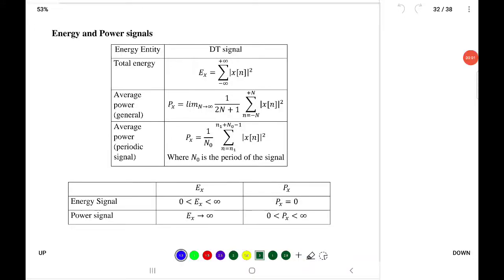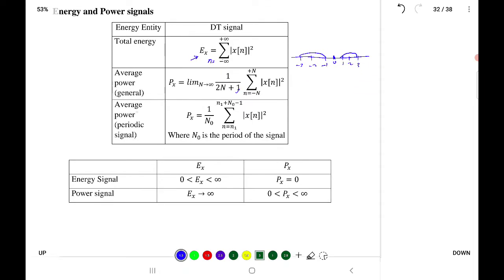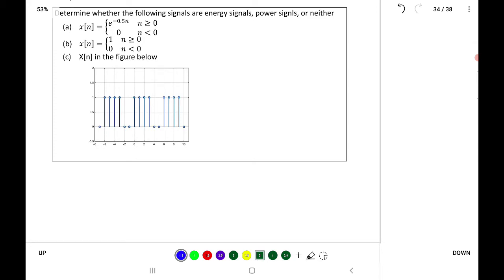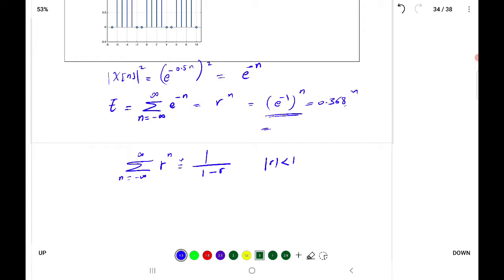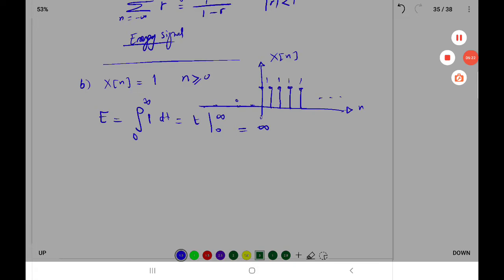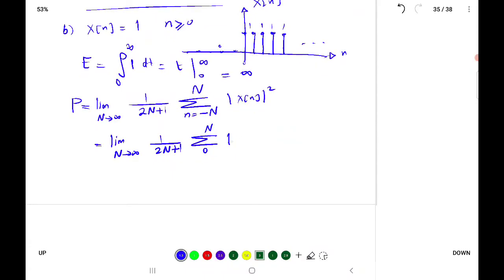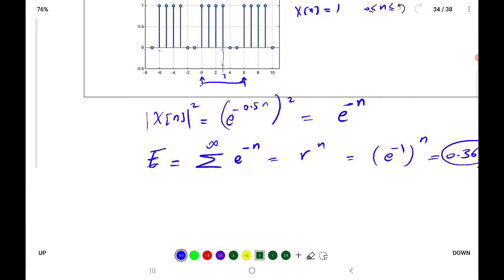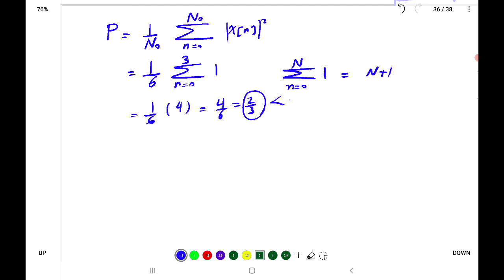energy and power signals (DT signals)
to determine whether  a DT signal is a power, an energy  signal, or neither.